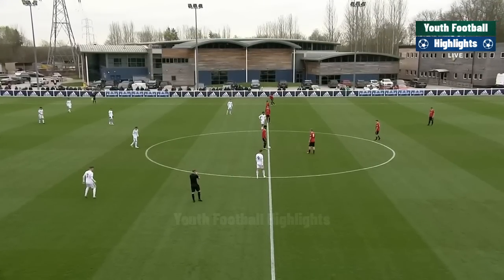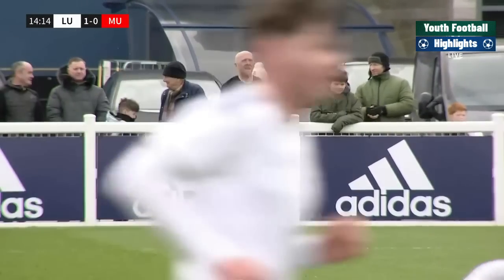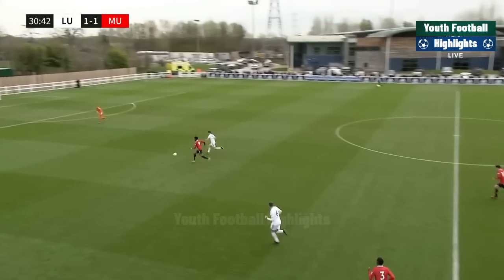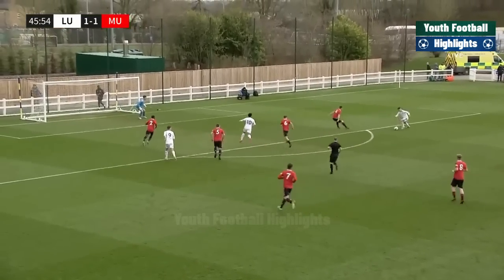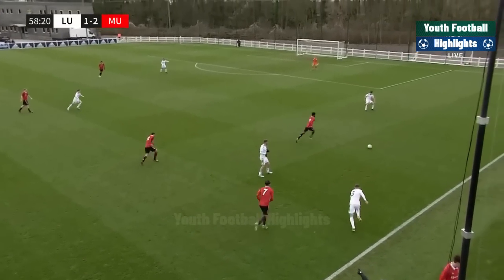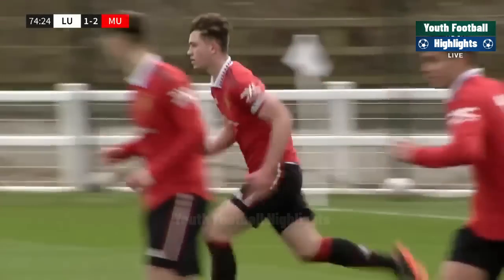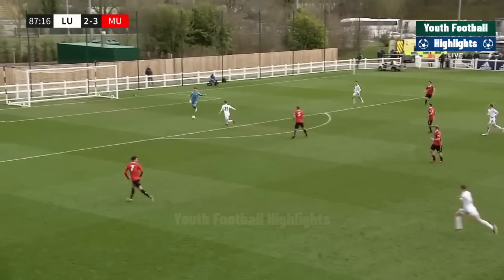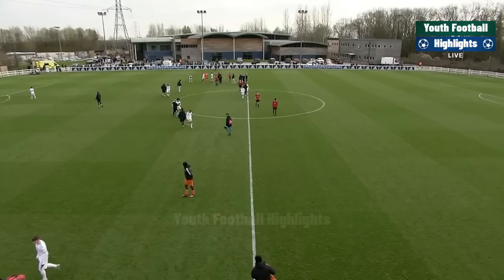Man United vs Leeds United | What a Comeback From Leeds | Highlights | U18 Premier League 04-03-2023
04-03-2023